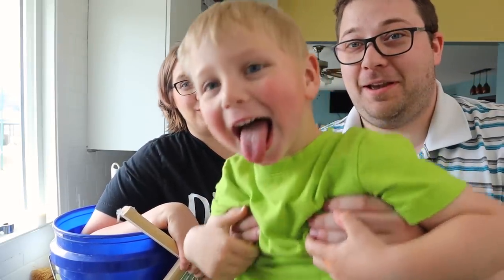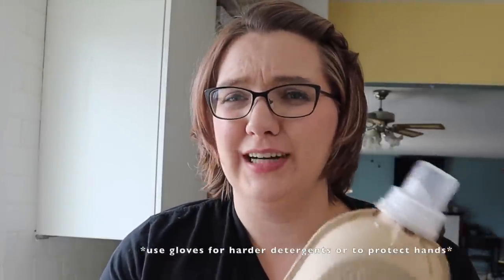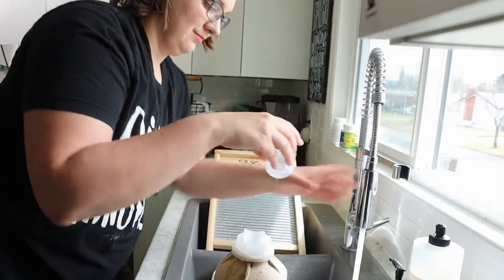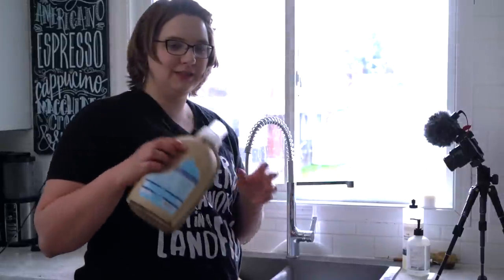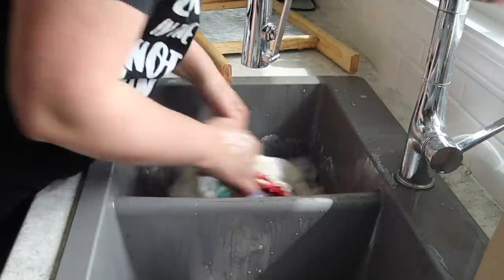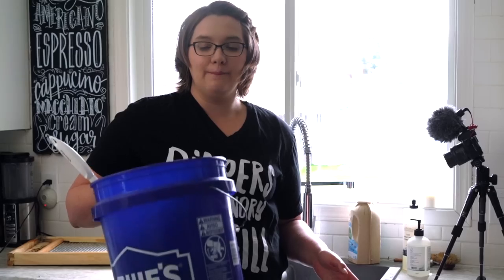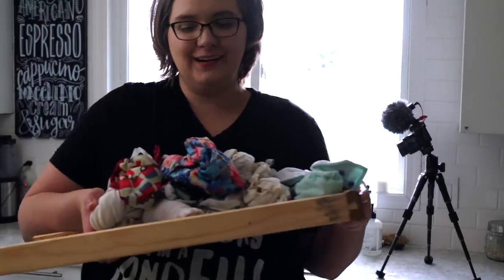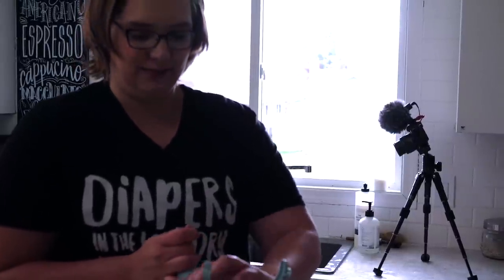How I Hand Wash Cloth Diapers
This video is for the Flats & Handwashing Challenge about how I handwashing my flat cloth diapers.